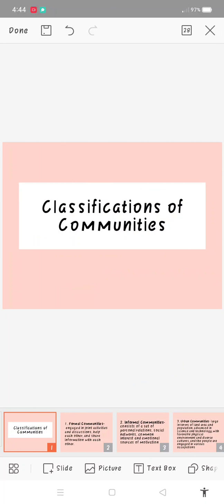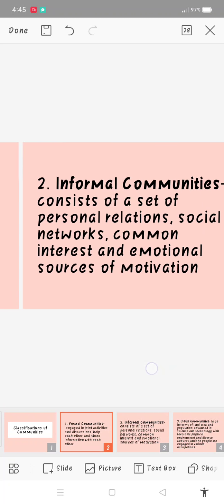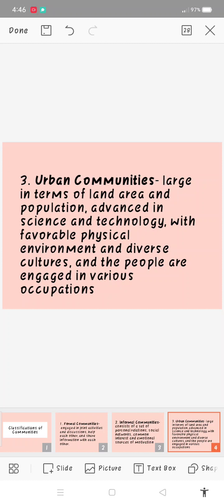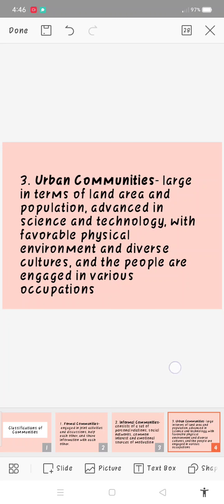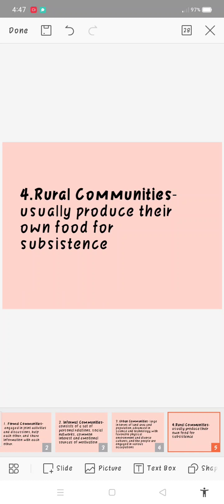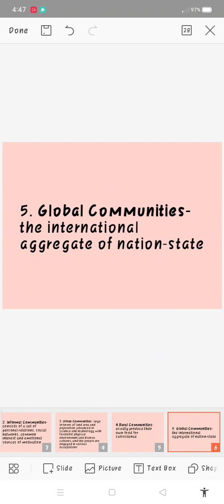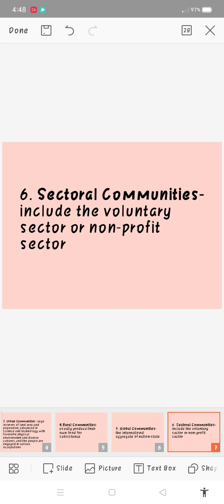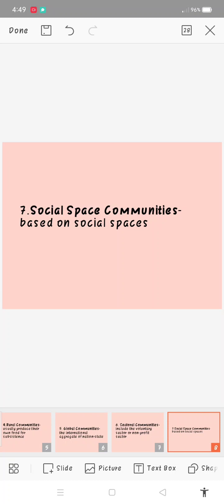Classifications of communities.